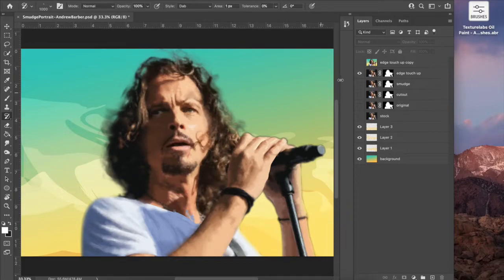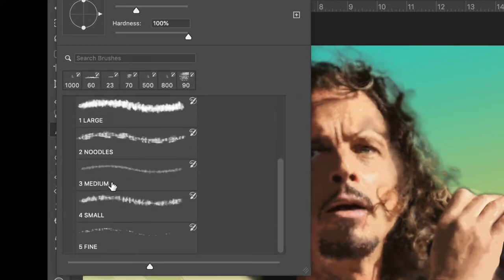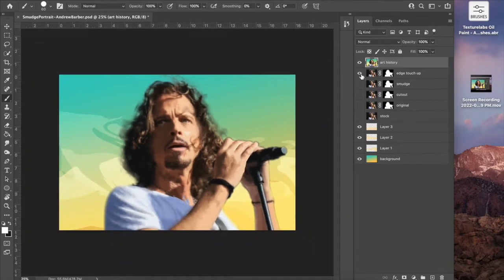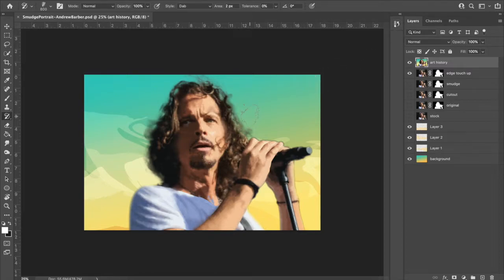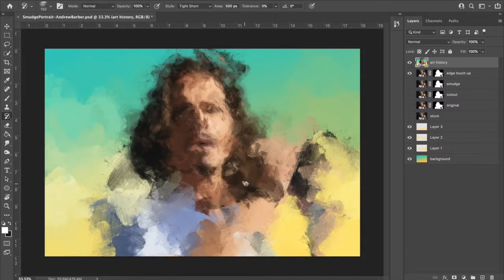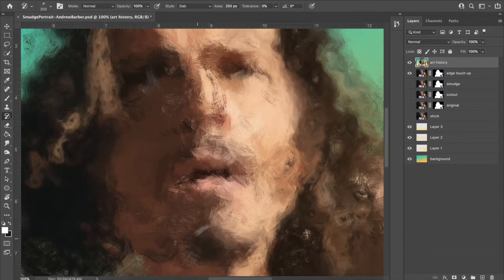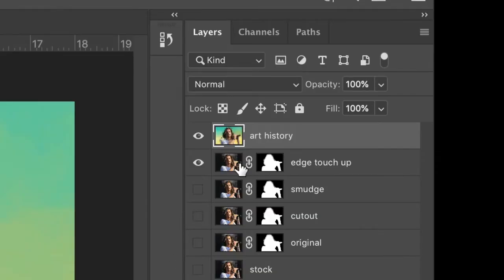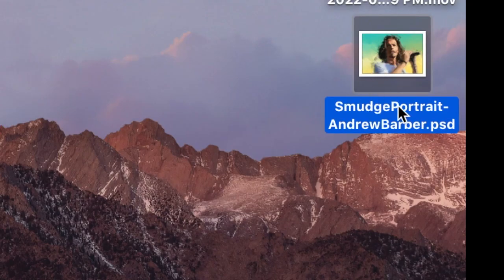Smudge Painting - Part 6